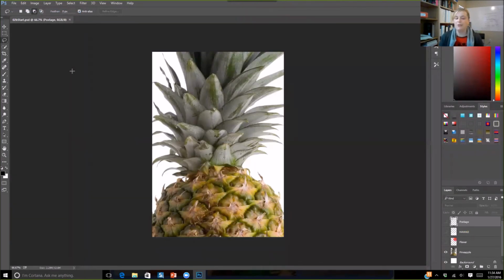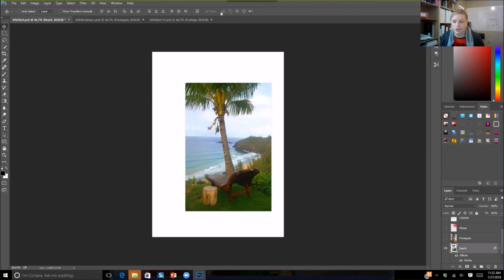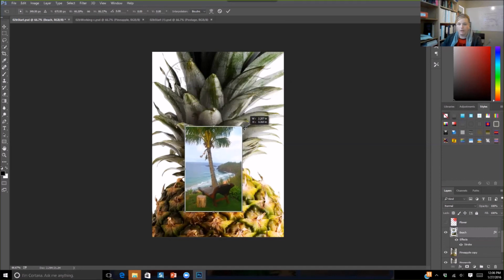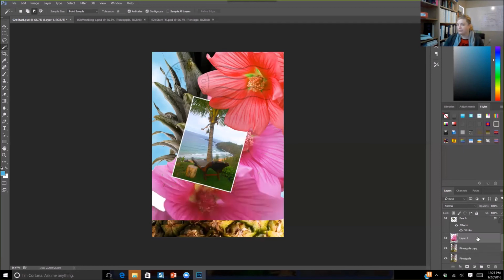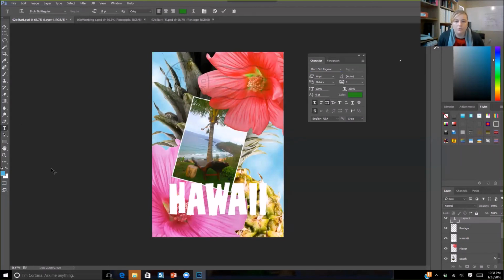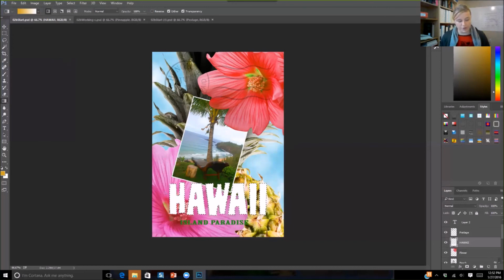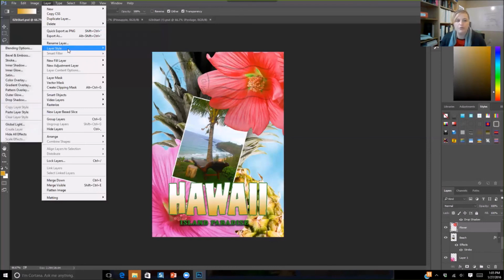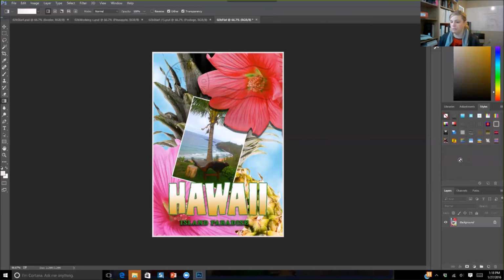AT 375 Exercise 2b Class Session